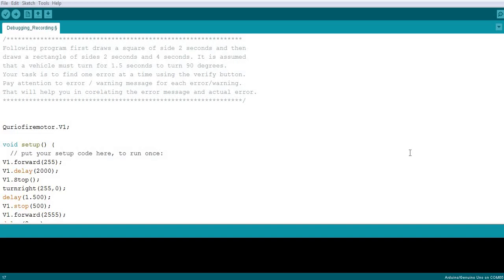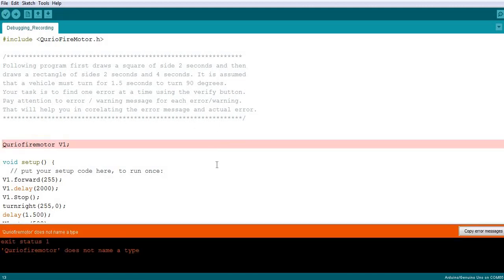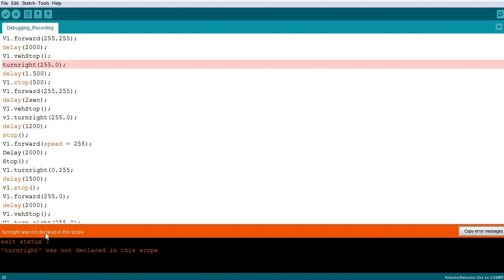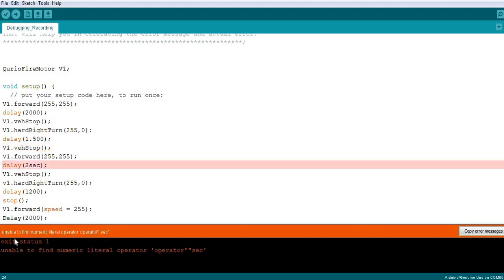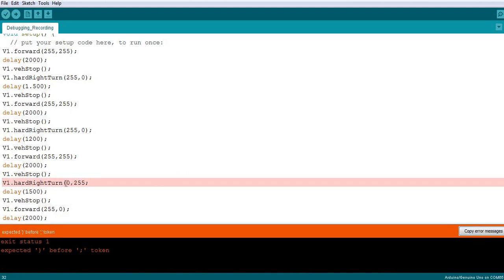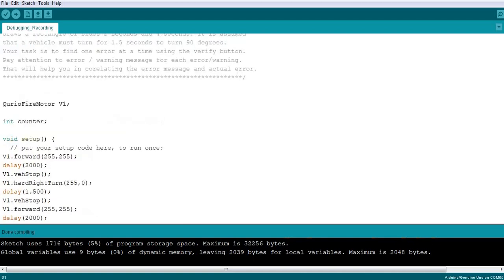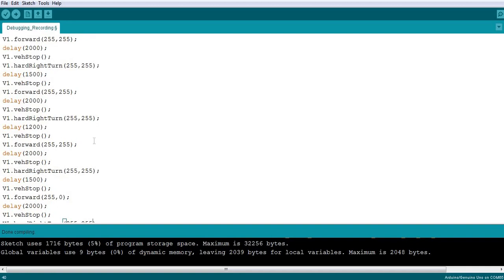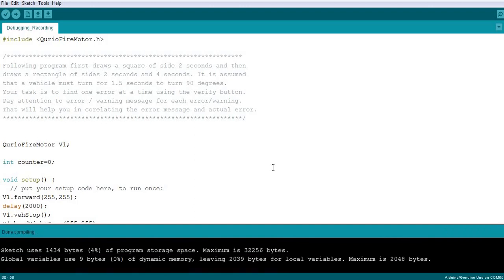RP87 Debugging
Debugging is a key aspect of programming. In this video we will practice the same skill.